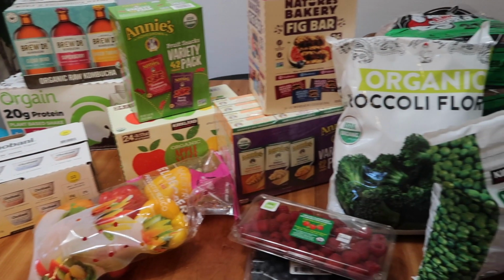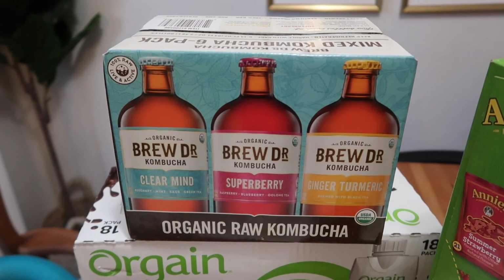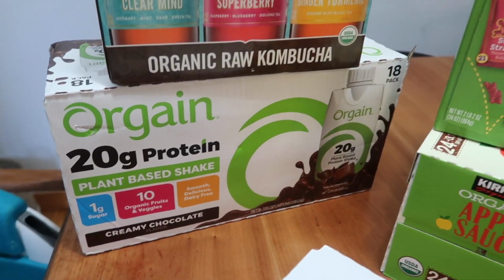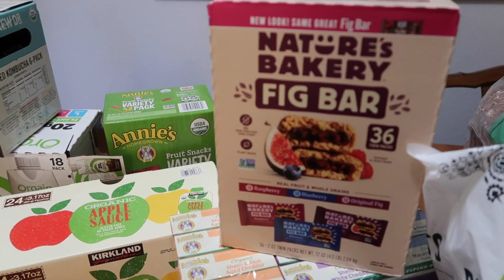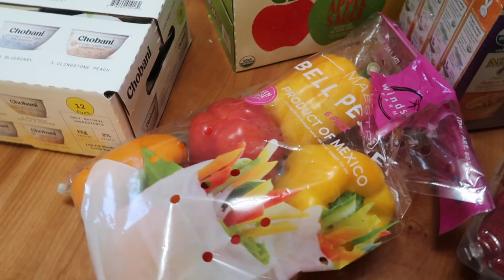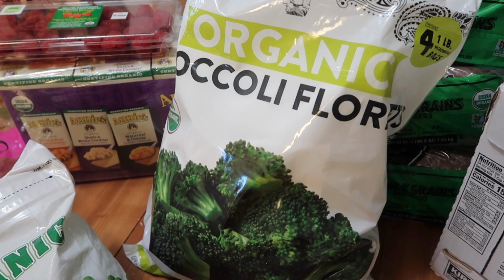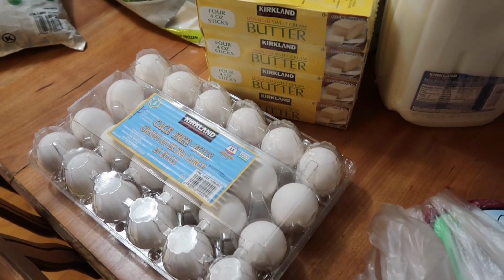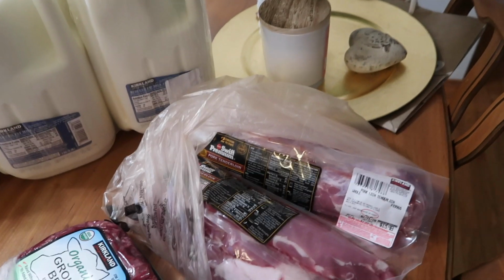2020 MONTHLY COSTCO GROCERY HAUL ORGANIC | February healthy what I buy on a budget family of 4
Shopping once a month at costco has really changed my homemaking life! Not only do I end up saving some money but time as well! In this video I share my staples and tips on what freezes well and how much to get for a family of 4. Hope you enjoy my monthly costco shopping trip!